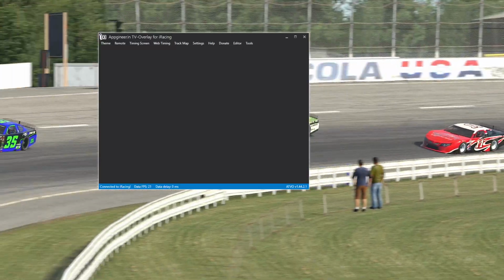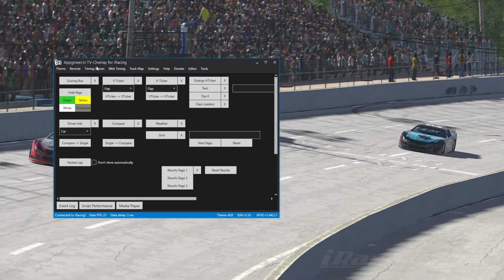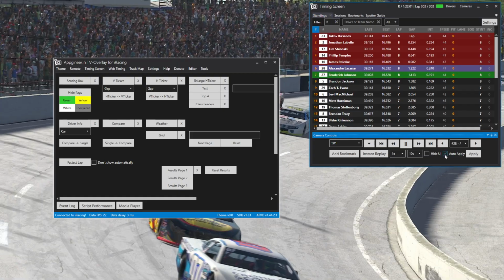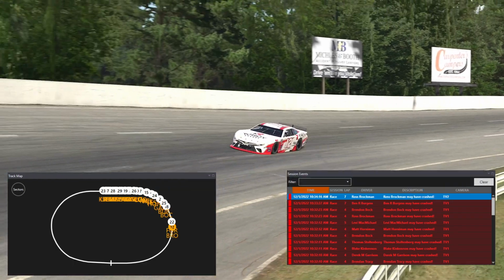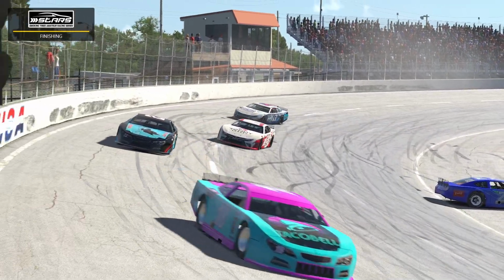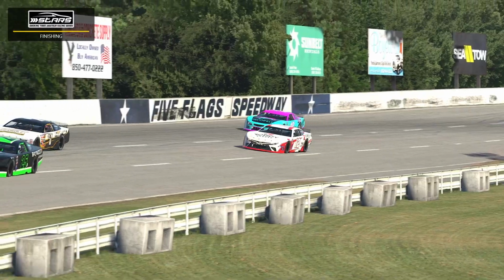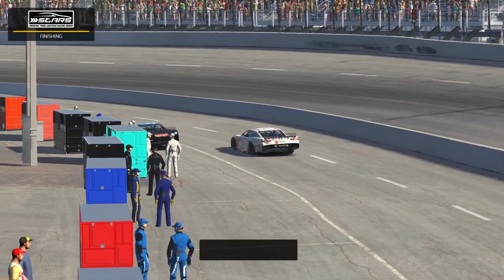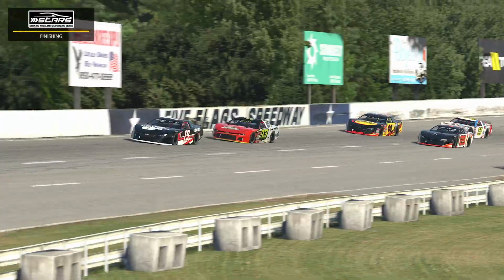ATVO STARS Theme Walkthrough